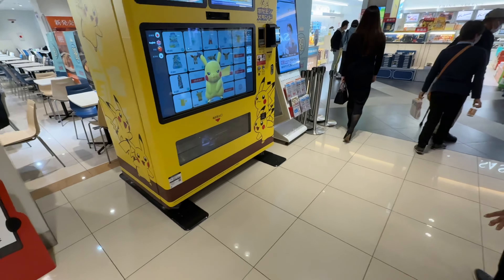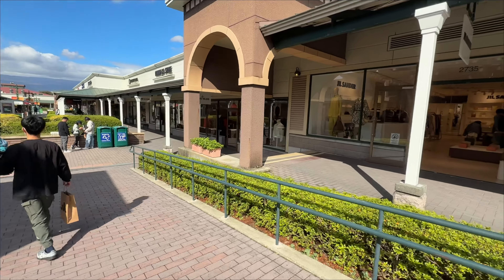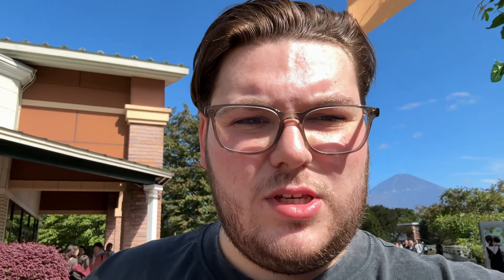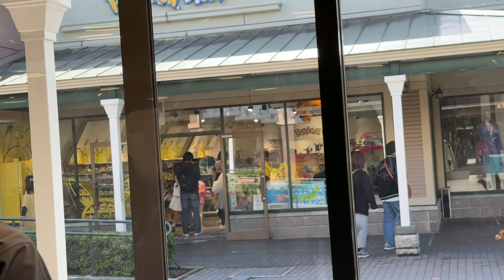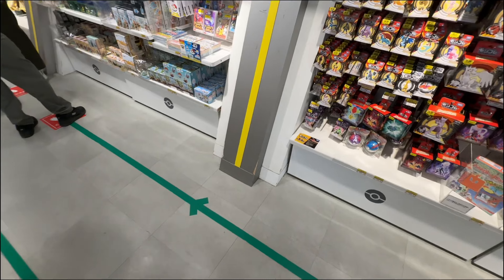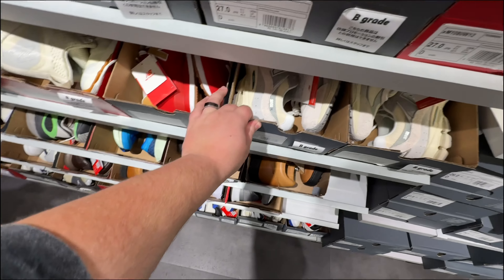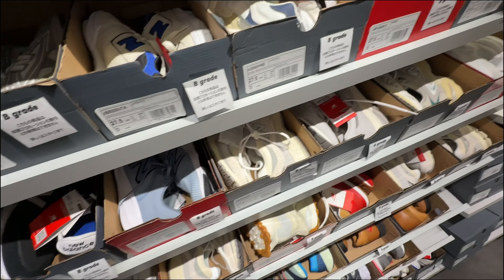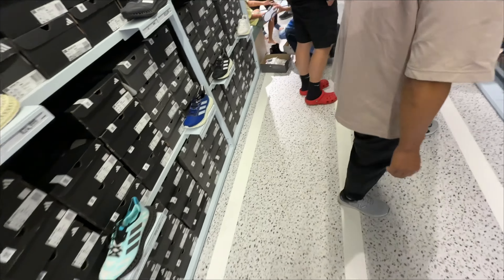I WENT TO THE BIGGEST OUTLET IN JAPAN (GOTEMBA PREMIUM OUTLET)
My WhatNot Page, Where I Sell £1 Items!

My Resell Group Sneaker Circle UK!